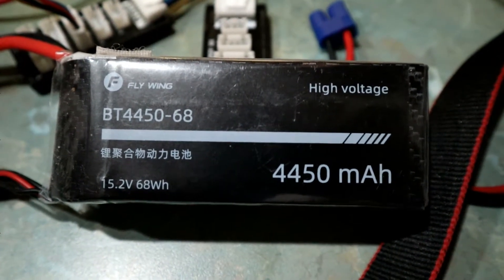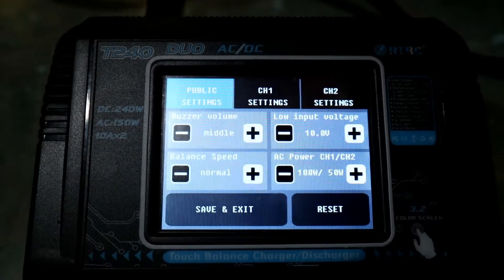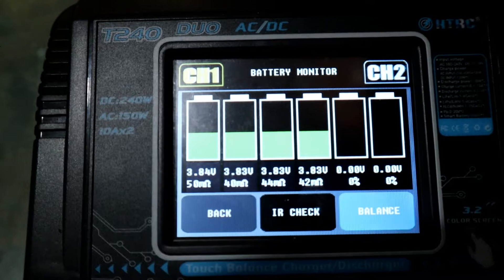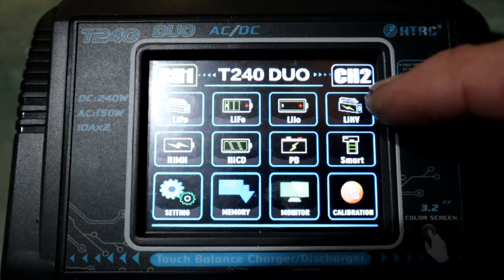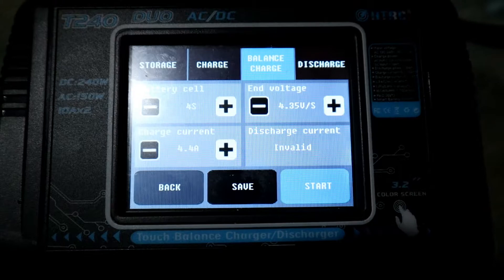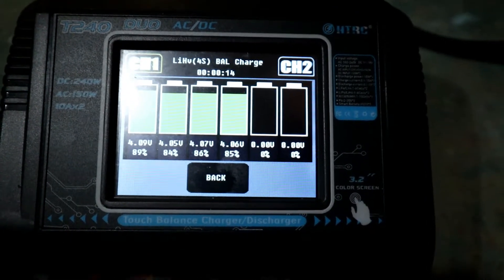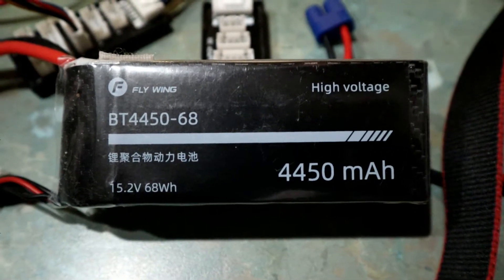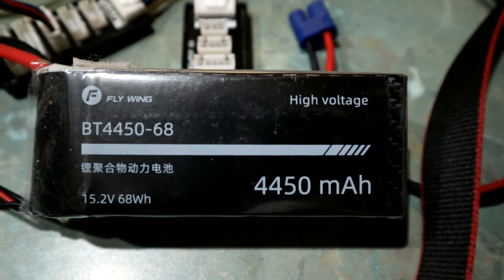FW 450 Heli Battery charge info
This is a high voltage 4S pack supplied by Fly Wings with the purchase of the FW450 heli.
Charging this as a lithium high voltage will give extra flight time.
I used a T240 charger with a balance and IR feature.